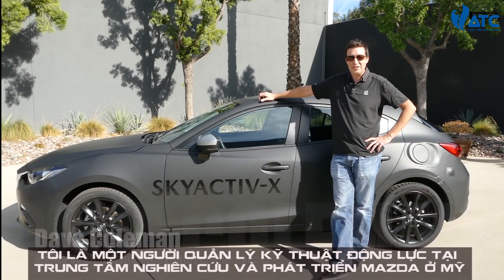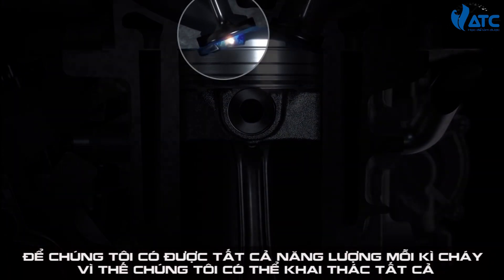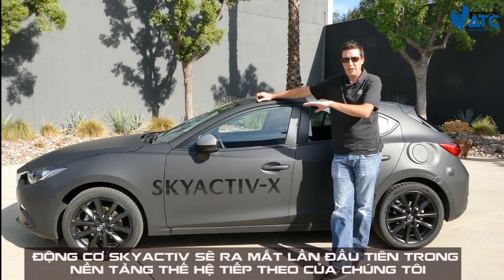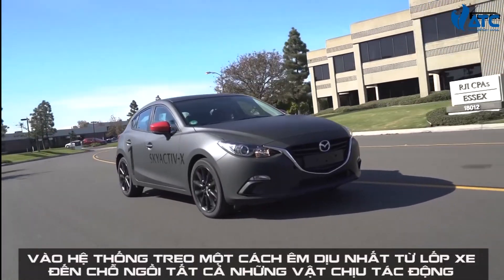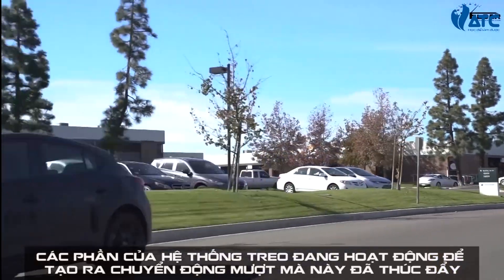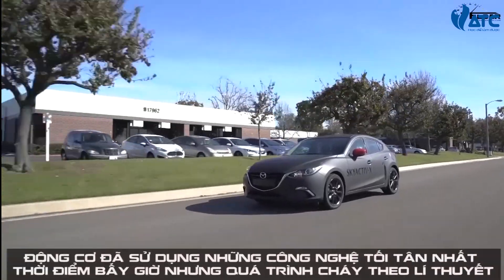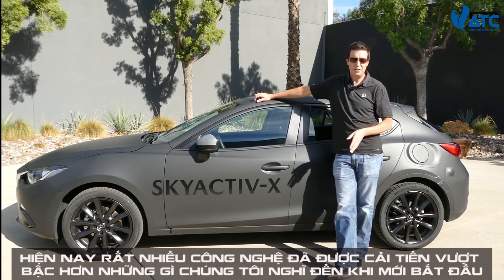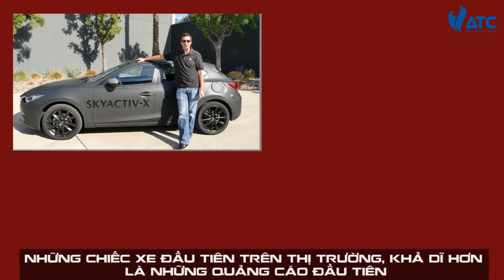Cùng VATC tìm hiểu bên trong động cơ SKYACTIV X của Mazda